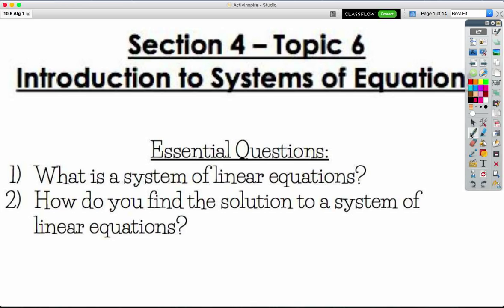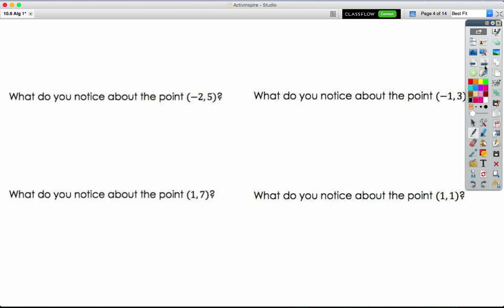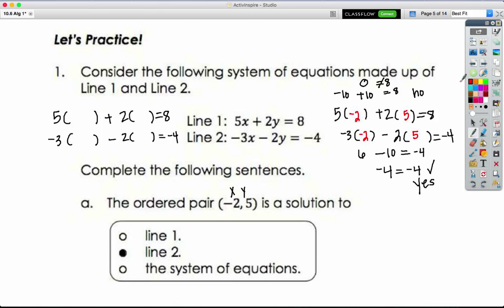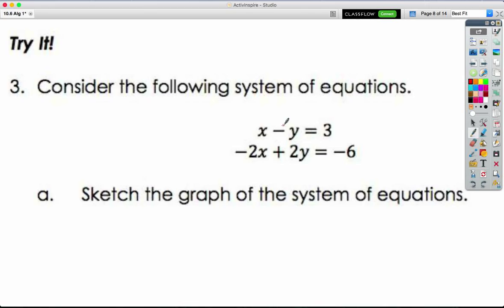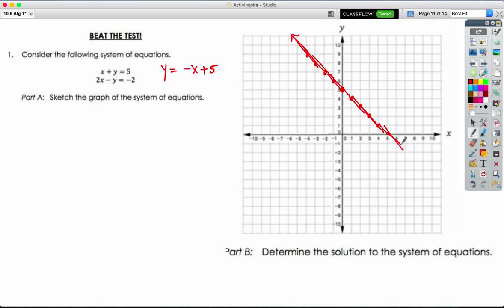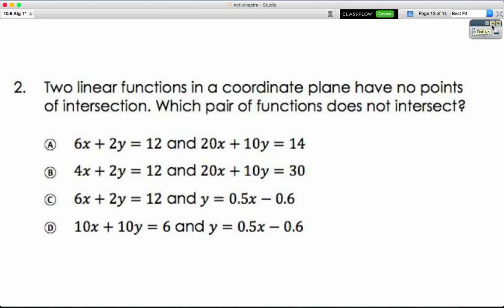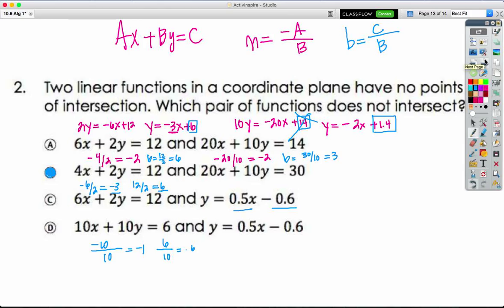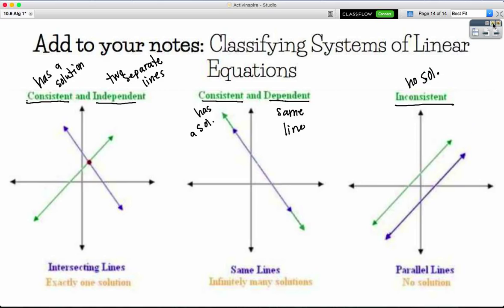HW 10:17 4 6 Lesson Intro to systems